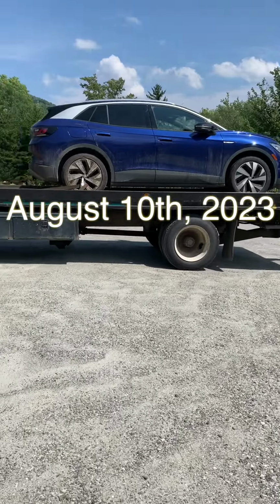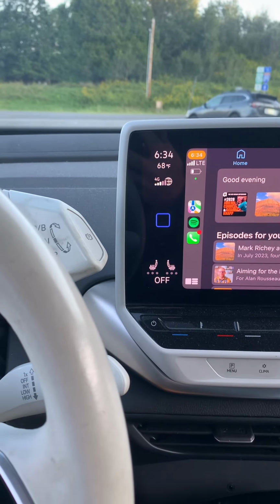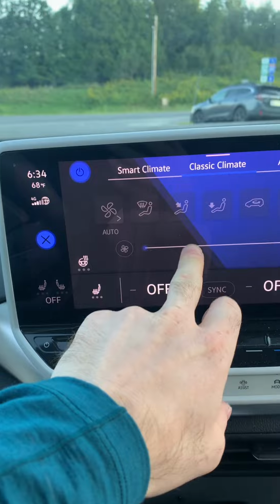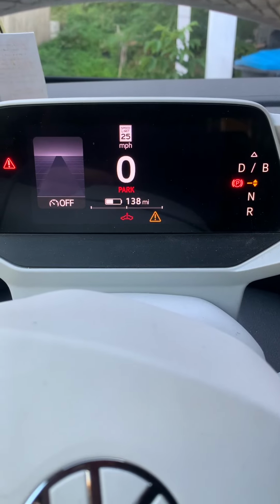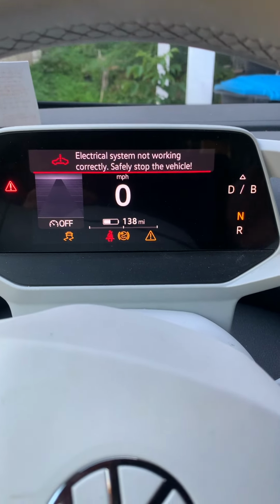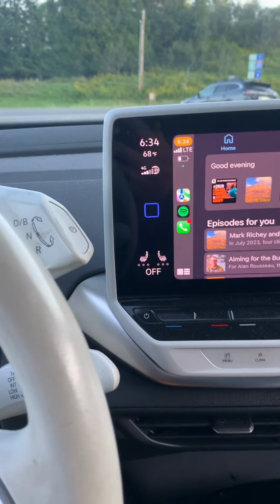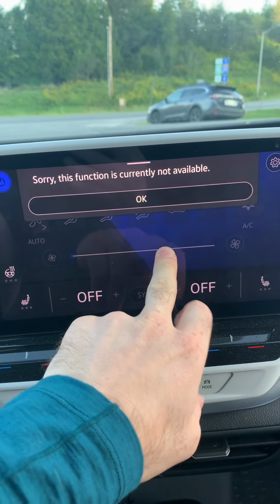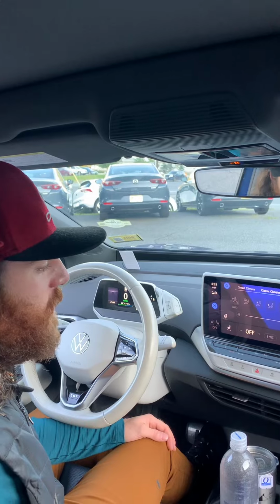DO NOT Buy a Volkswagen ID.4 | Update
An update on my experience owning and trying to get my Volkswagen ID.4 repaired after multiple electrical systems failures. After 20 days in the shop and almost a month since being able to drive my ID.4, I get it back from the dealer with glaring issues before I even drive off the lot. The dealer (Capitol City Imports/Montpelier Volkswagen) was pushing me to give the loaner car back despite the obvious issues. It's hard to believe they took any time testing the vehicle before giving it back to me. The climate control was non-functional and as soon as I arrive at my house (5 miles from the dealer), the car dies in my driveway with the same electrical systems failure.

Here is what happened.